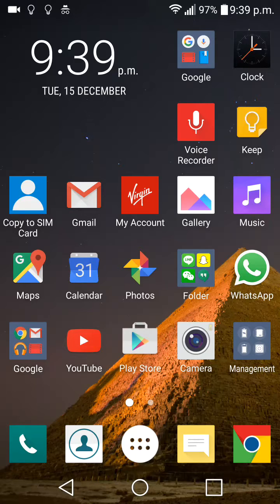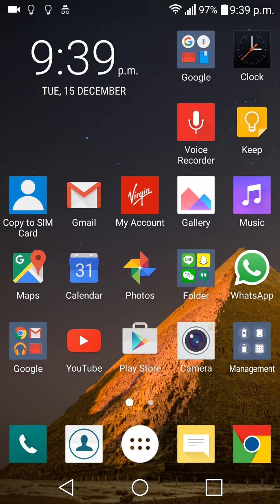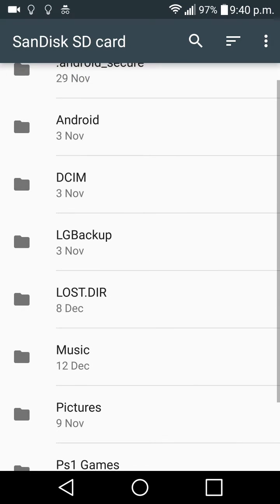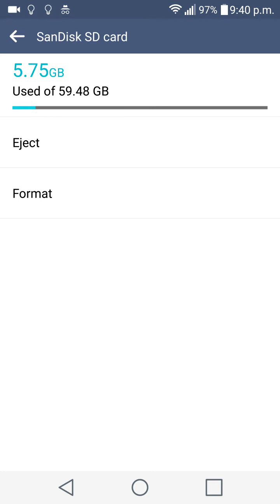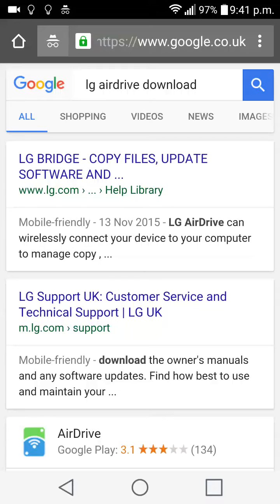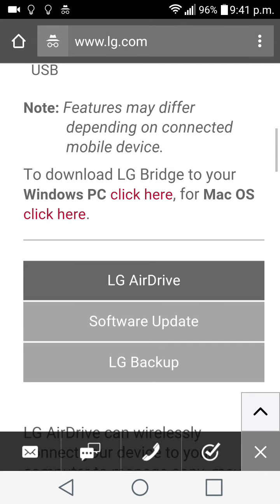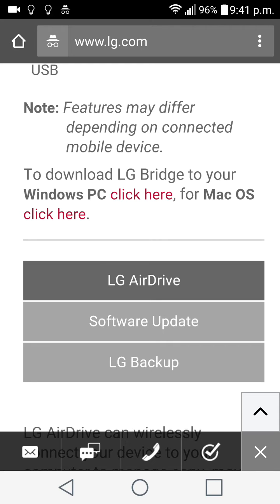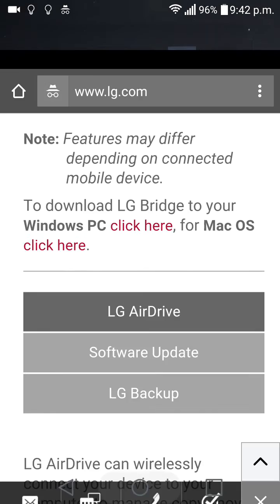Lg g4- How to format your SD card plus android M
Tutorial answering some of the questions you had for me on the LG G4 community page.
1. How to format and eject your SD card
2. How to manually install android M